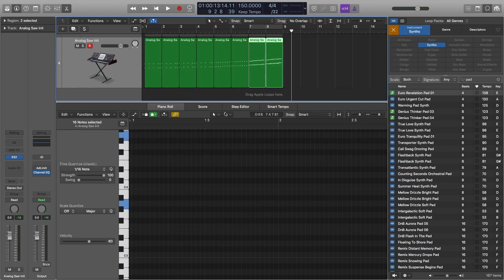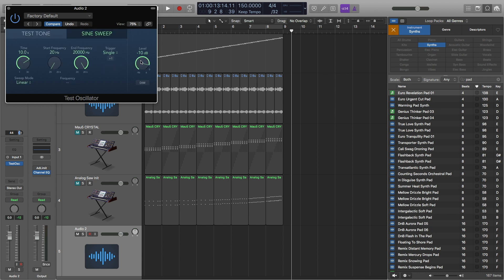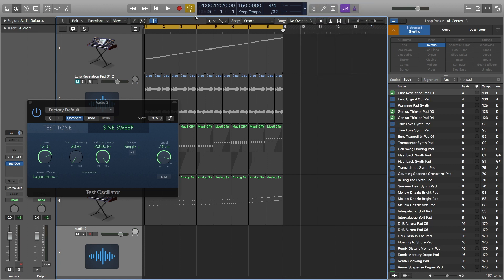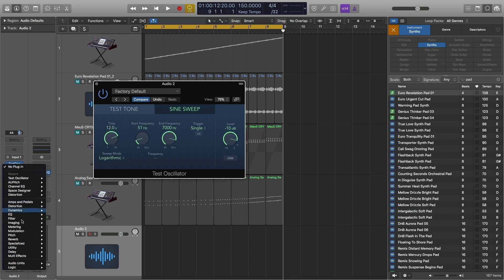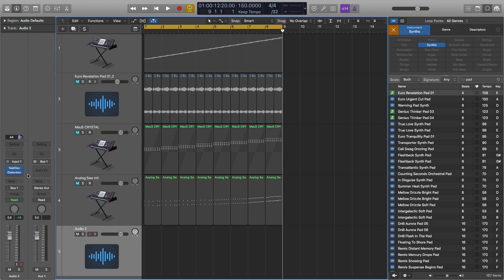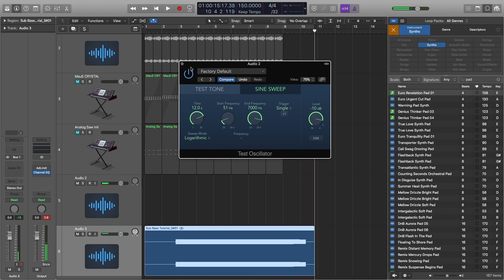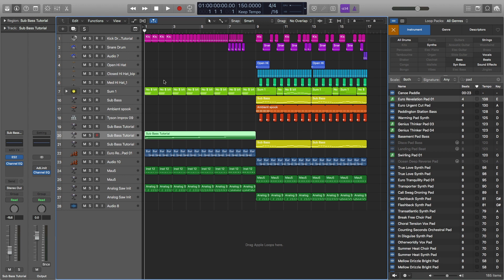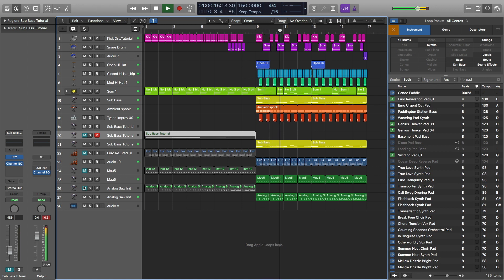Logic Pro X Tutorial: How to a Make a Synth Riser (Part 5) - TimmyG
Welcome to part 5 of 5 ways to make a synth riser in Logic Pro X.  Here I show you how to make a synth riser by using the test oscilator. Enjoy :)

I put together a completely FREE course showing you how to make a dubstep track in Logic Pro from start to finish